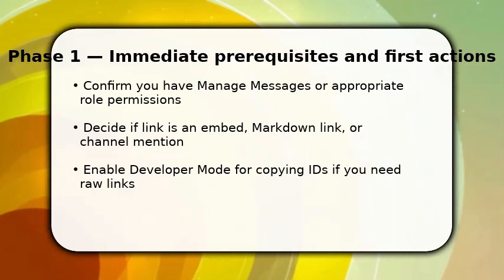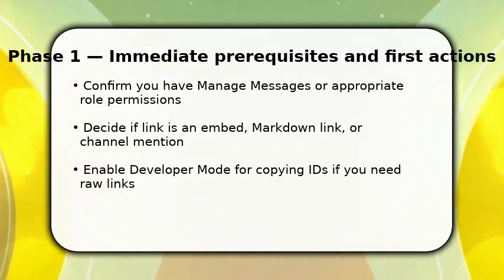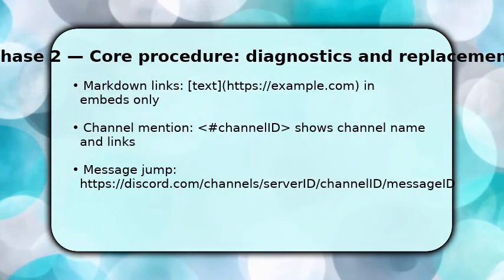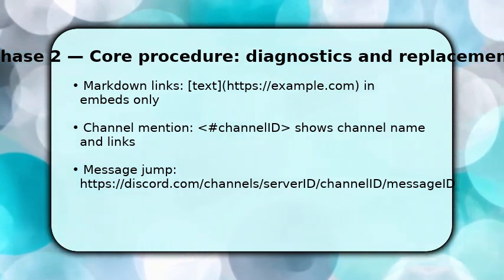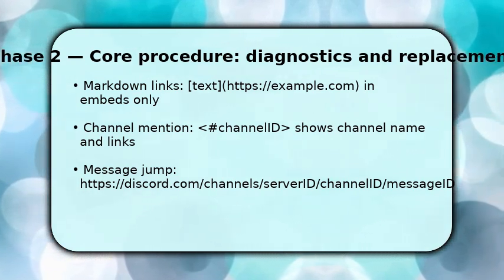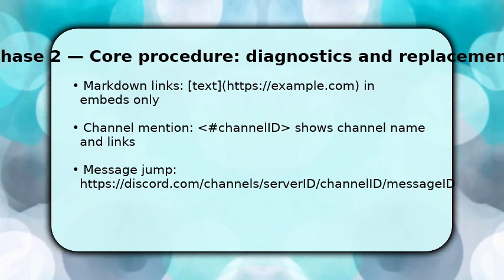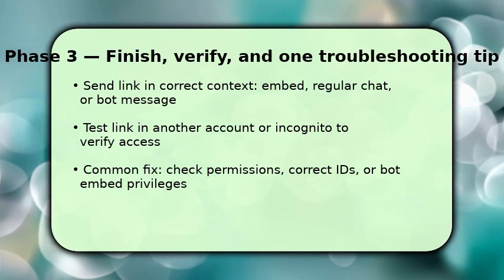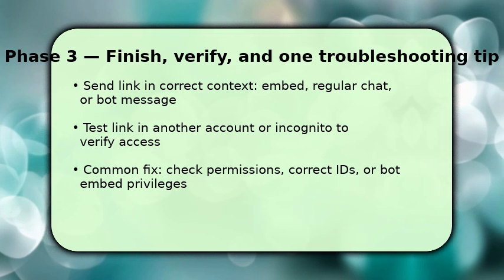How to Make Text Link in Discord (updated)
How to Make Text Link in Discord (updated) | 🔒 Surfshark VPN Deal — Stay private and secure. $1.99/mo + 3 Months Free ▸

Learn the step-bythy process of creating clickable text links in Discord with our latest guide. From setting up permissions to sharing and joining link chats, this video will walk you through each stage for a seamless experience.

how to make text link,